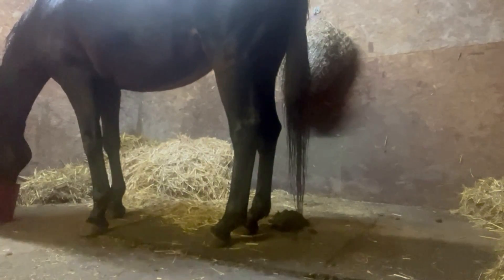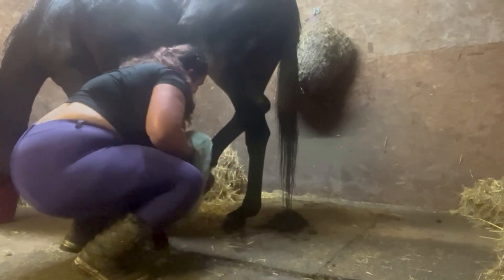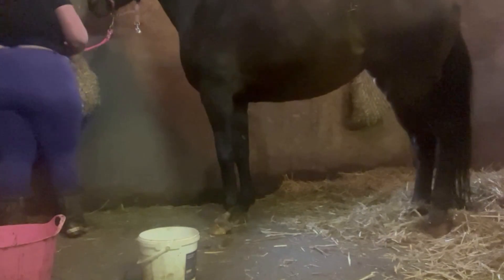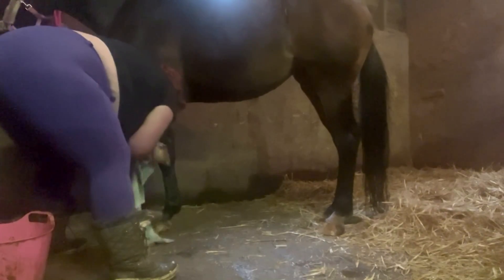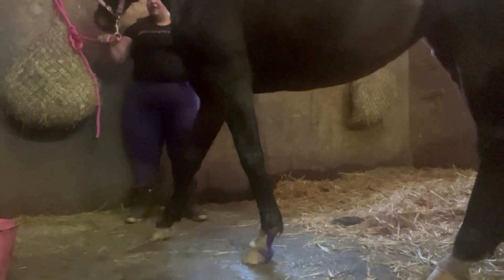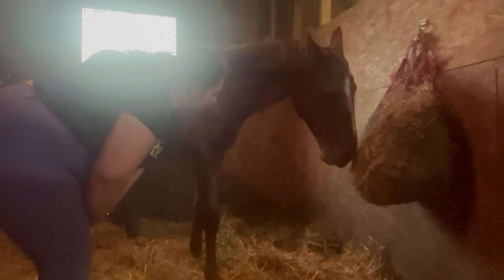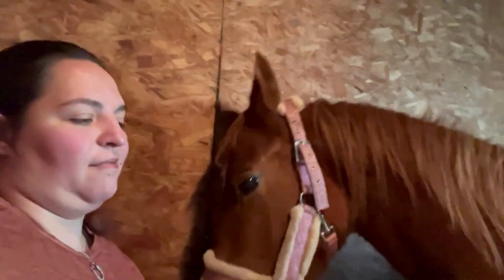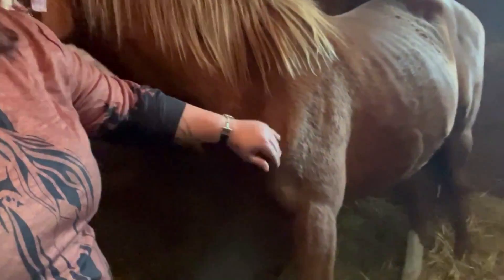Mud fever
Mud fever ?? Who hates it? I do!
Poor Tricka has gotten mud fever so she is in for the next few Days to let the muddy buddy do its job and hopefully start to make her legs a little better.

Also working with Apollo to pick up legs and just be comfortable with me touching her legs and hooves